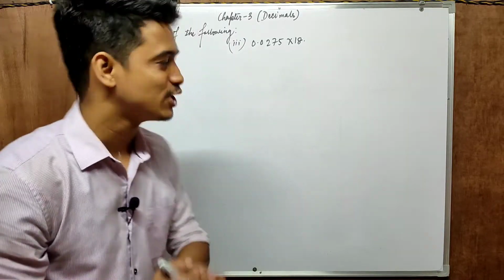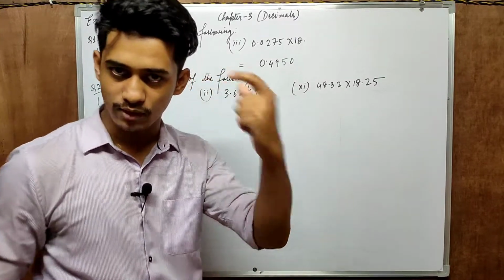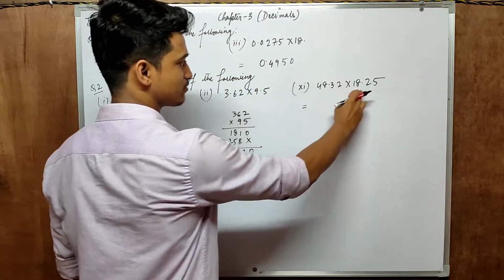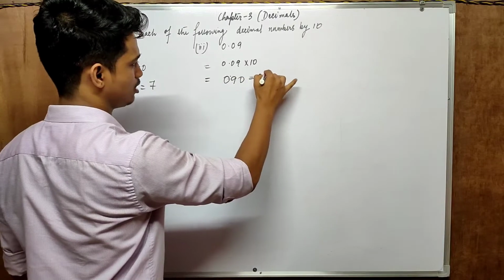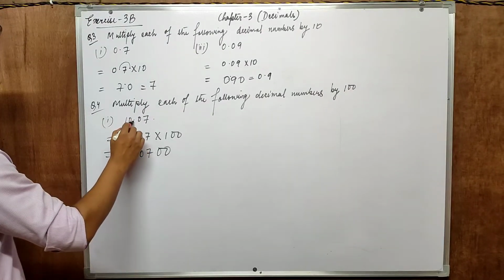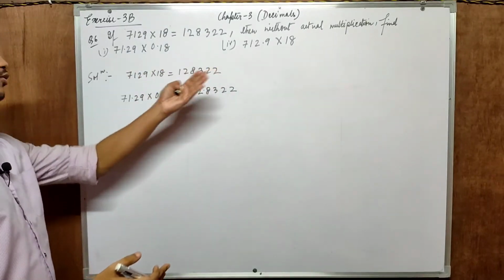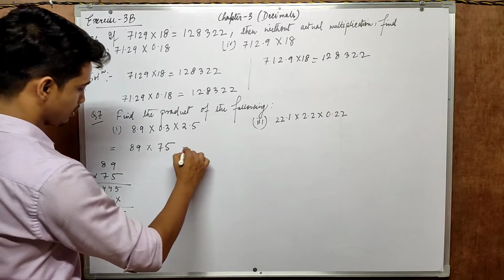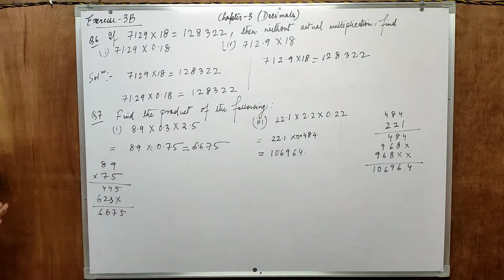CLASS VII | CHAPTER-3 | EXERCISE-3B